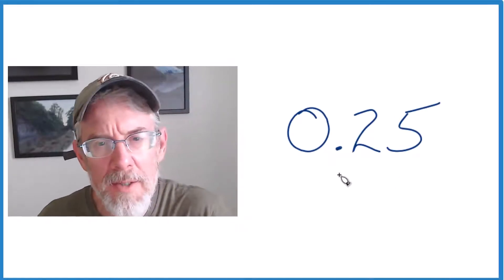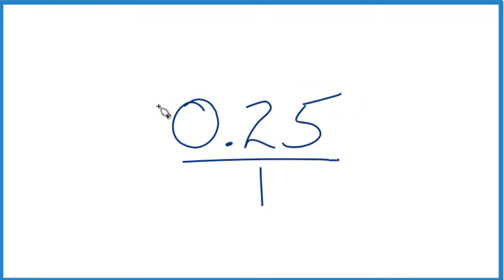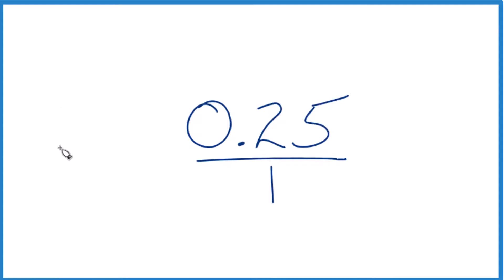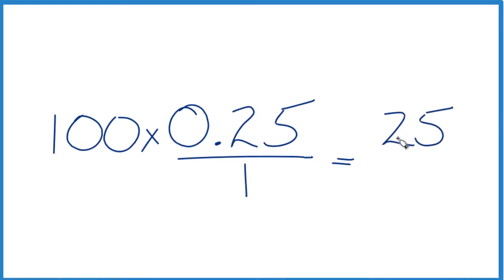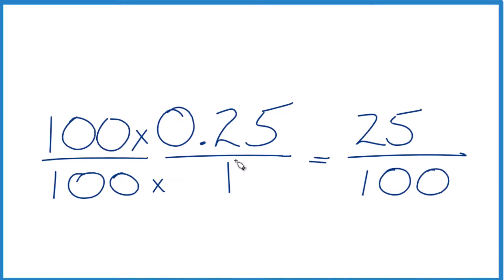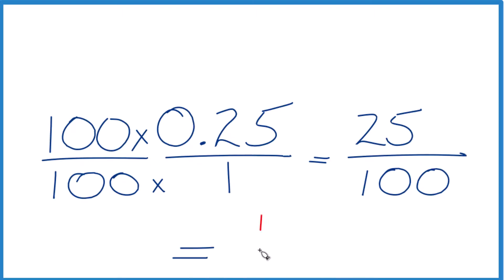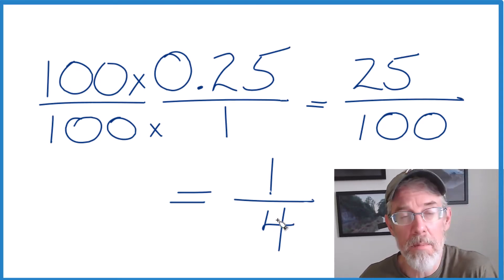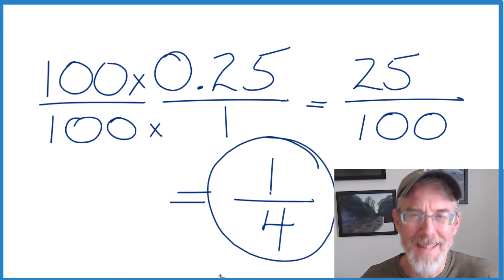What is 0.25 in Fraction Form?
In order to change the decimal 0.25 to a fraction, follow these steps.

Step 1: Write down the decimal as a fraction with the decimal number as the numerator and the appropriate power of 10 as the denominator. Since there is only one digit after the decimal point (0.25), we can write it as:

0.25 = 25/100

Step 2: Simplify the fraction by dividing both the numerator and denominator by their greatest common divisor (GCD). In this case, both 25 and 100 can be divided by 25:

25/100 = (25 ÷ 100) / (100 ÷ 25) = 1/4

Therefore, 0.25 can be expressed as the fraction 1/4.